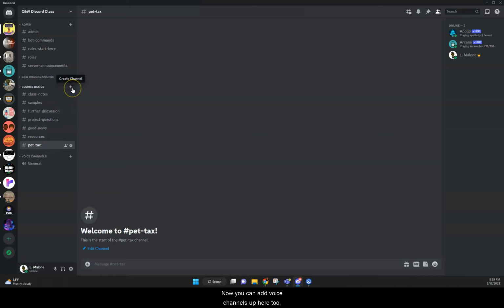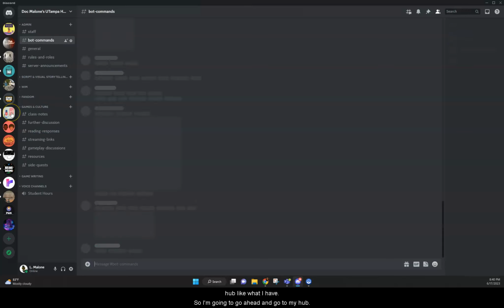C&W 23: Creating Server Channels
Creating channels for your course server or hub server.